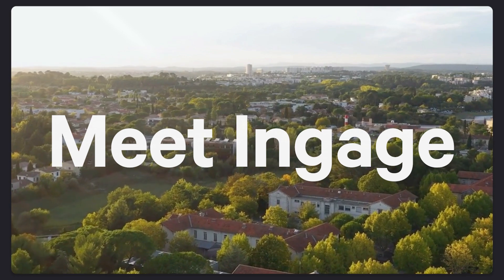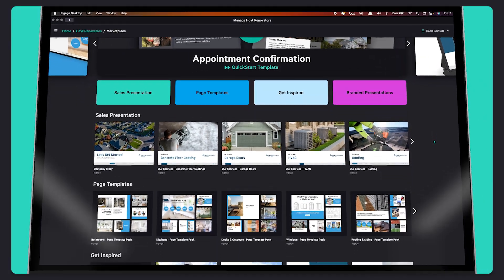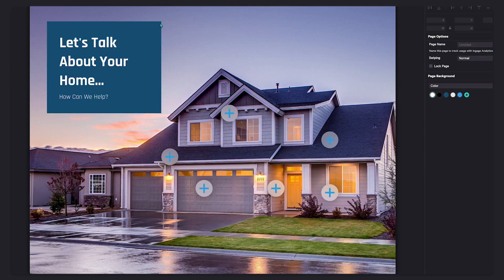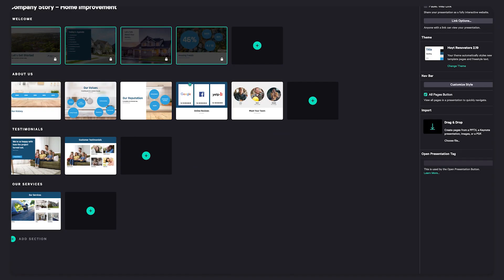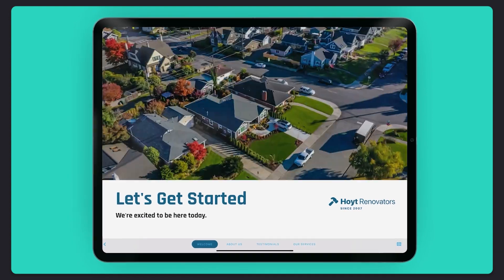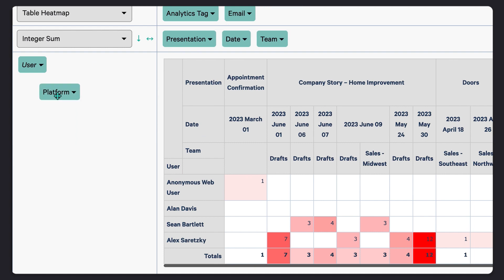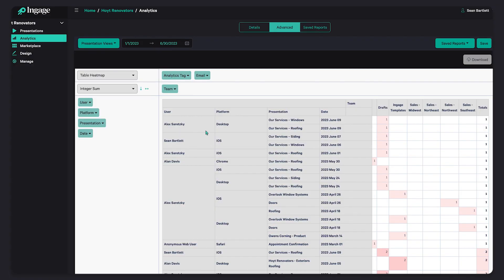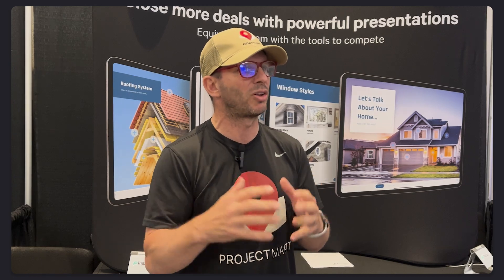Get to Know Ingage | Ingage Digital Presentations | Short Demo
Curious about digital sales presentations? Look no further than Ingage! Create, share and measure your way to success with professional and polished presentations using the Ingage platform.

Create dynamic and interactive presentations, share them quickly with the people who need them and measure their success with built-in analytics.